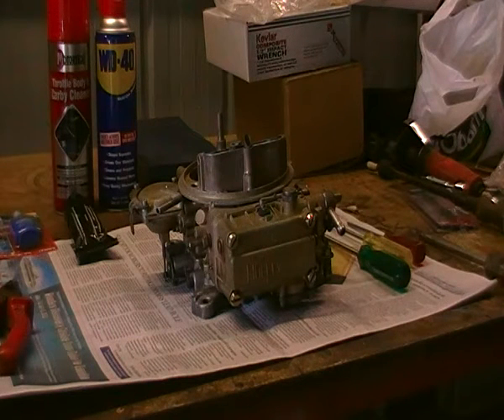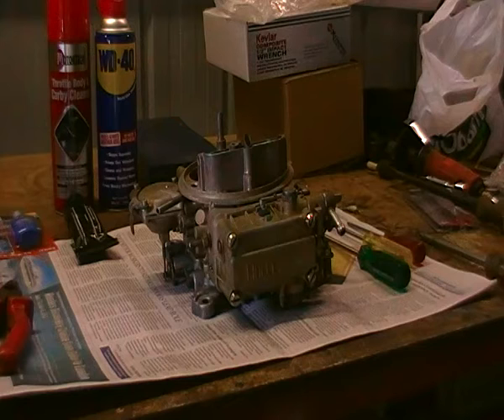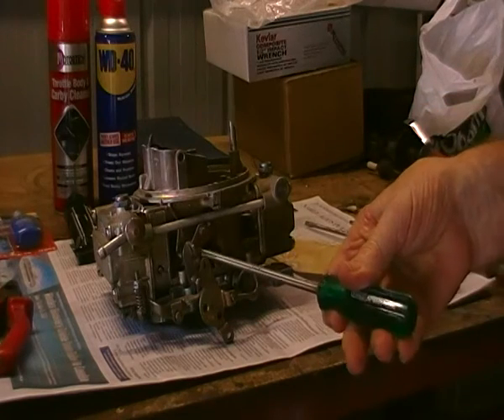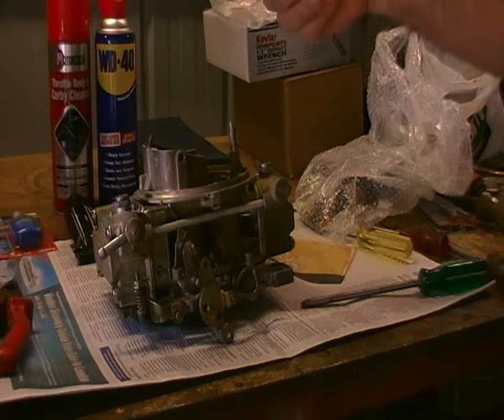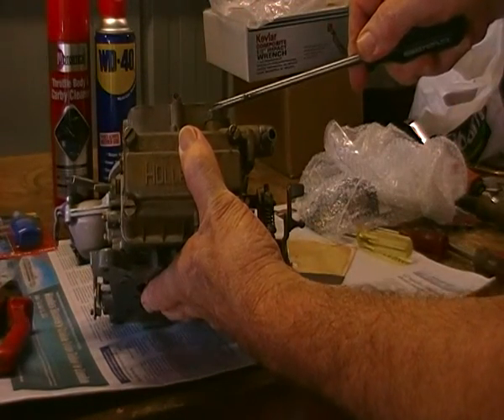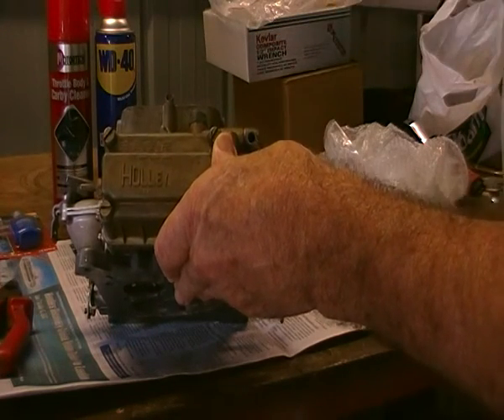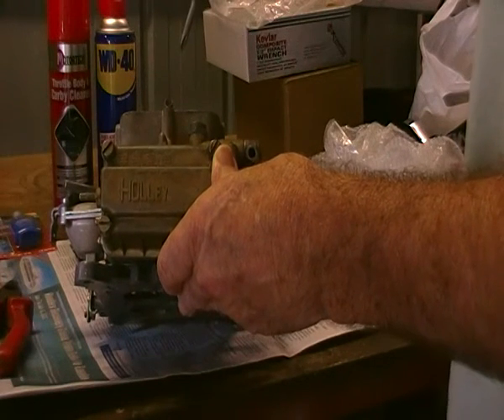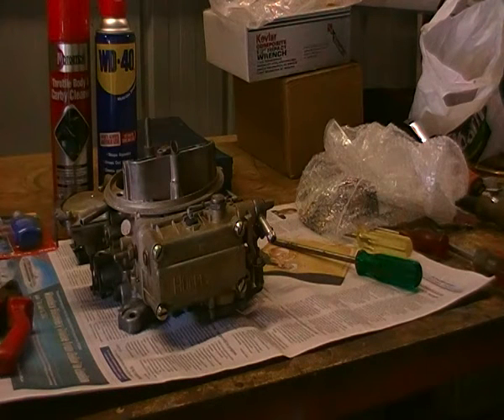SDV 0086-SDV_0113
Holley 600 overhaul